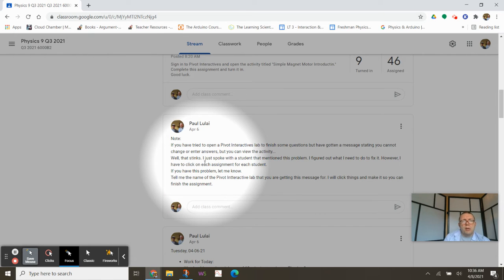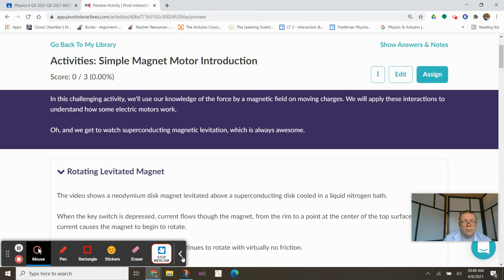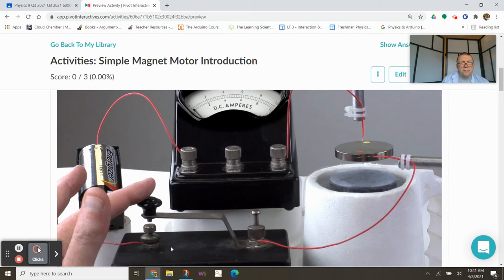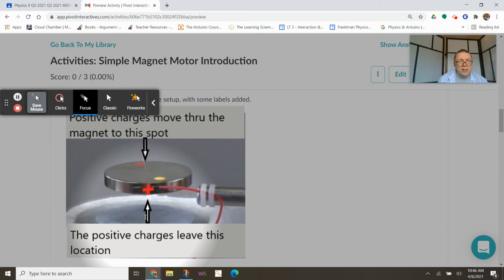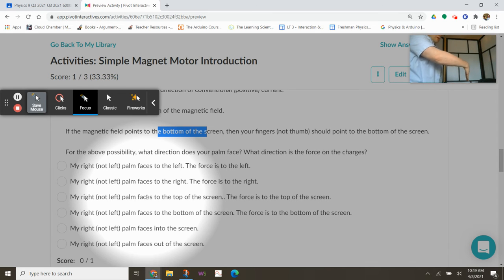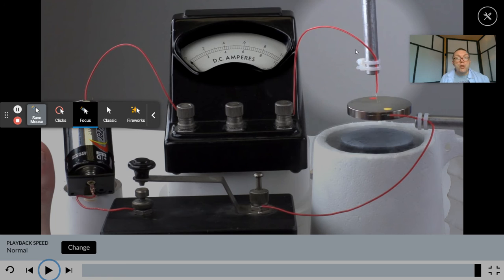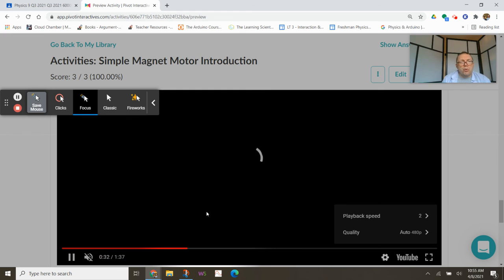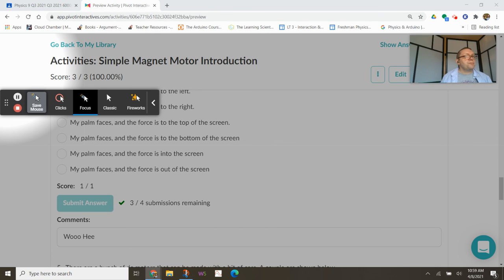04-08 Phys 9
Discussion from 04-08 on DC motors & RHR.